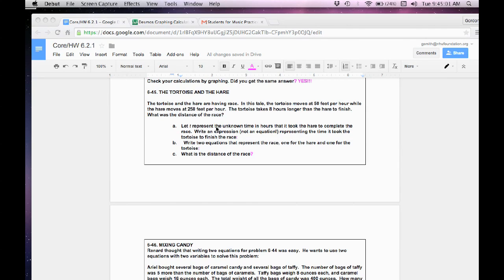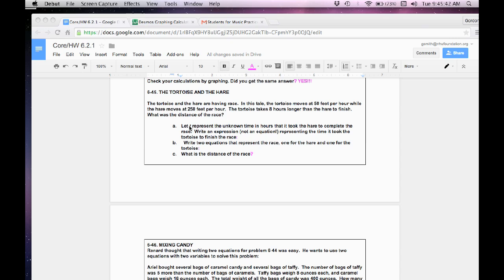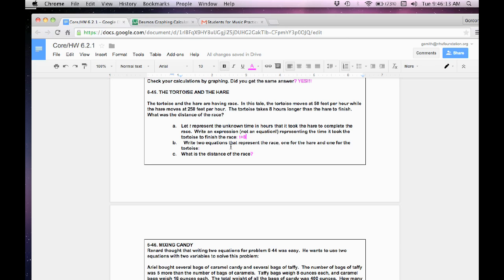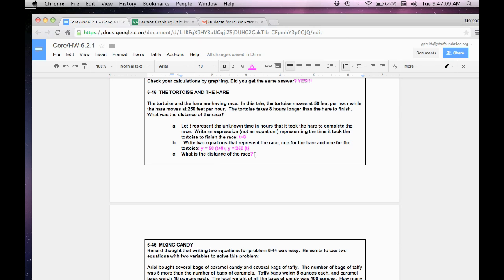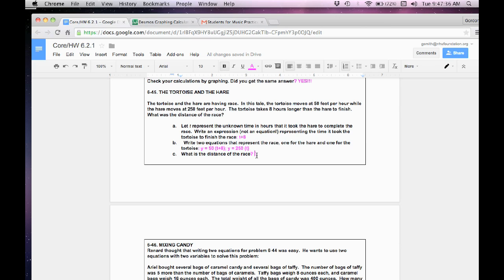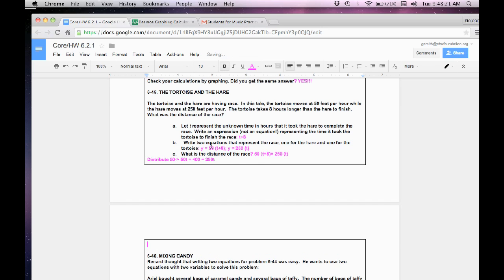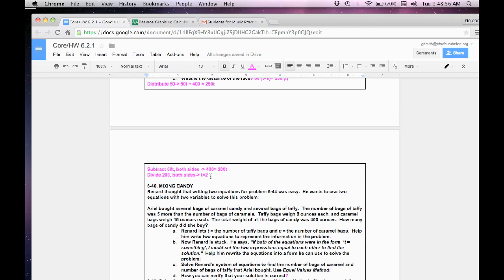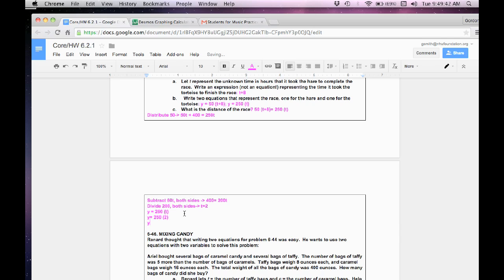6.2.1 The Work 6-45